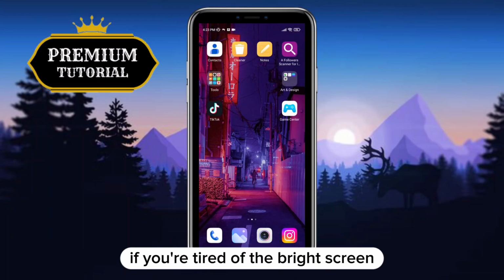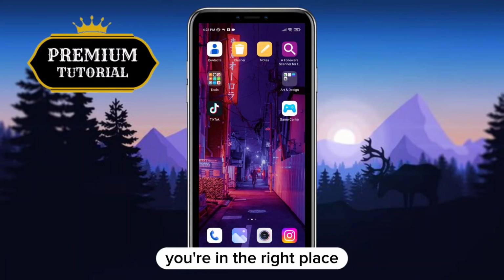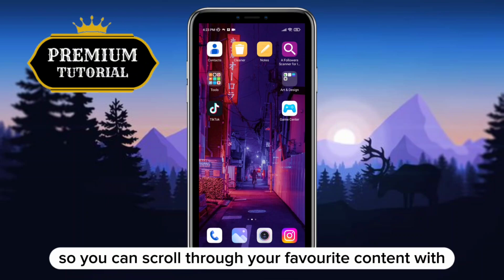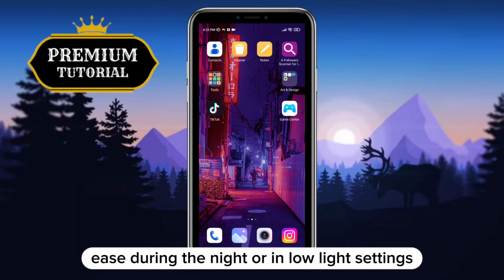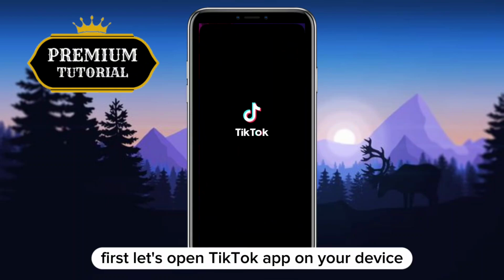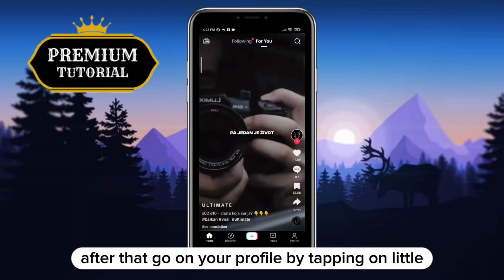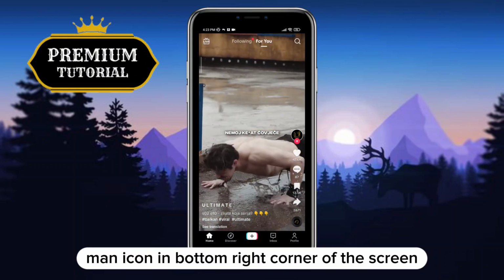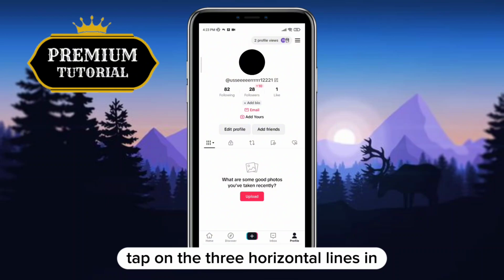How to Enable DARK MODE On TikTok (2025)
Discover how to give your TikTok experience a sleek makeover with our step-by-step guide on enabling Dark Mode. In this video tutorial, we'll show you the simple steps to switch on TikTok's Dark Mode, reducing eye strain and enhancing your late-night scrolling sessions. Don't miss out—watch now and enjoy TikTok in a whole new light... or rather, a darker one!